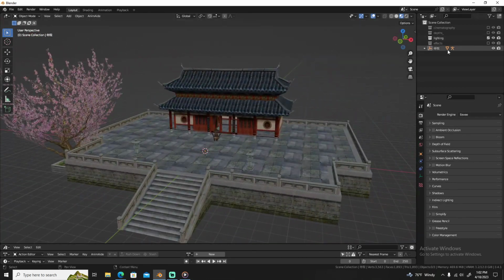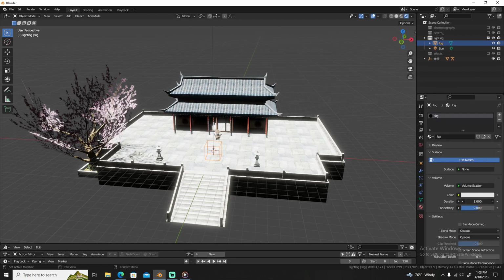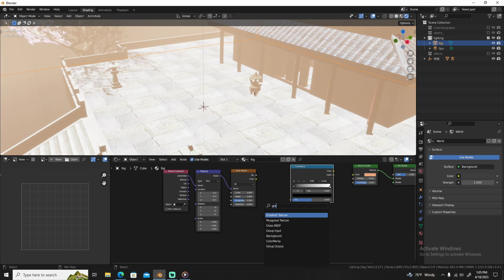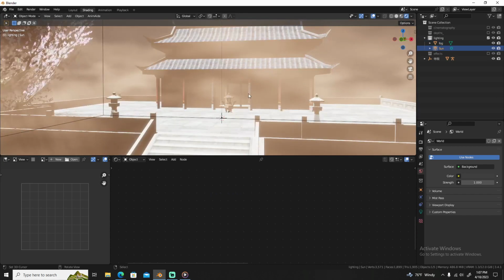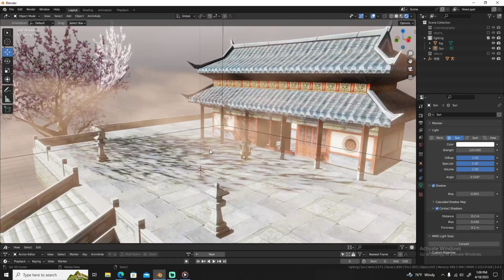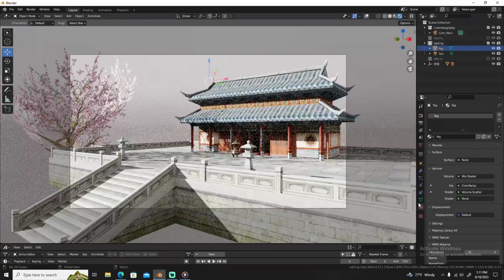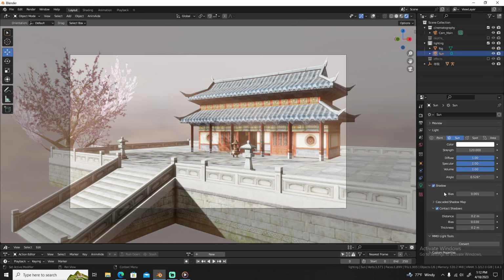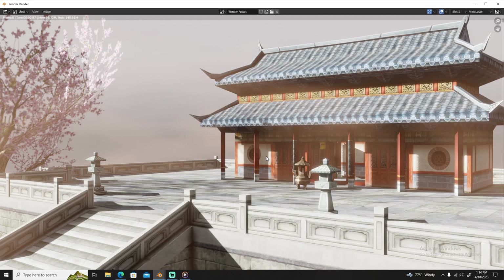FOG FOR EFFECT | LET'S GO!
Need to make a scene pop a little. Add this!